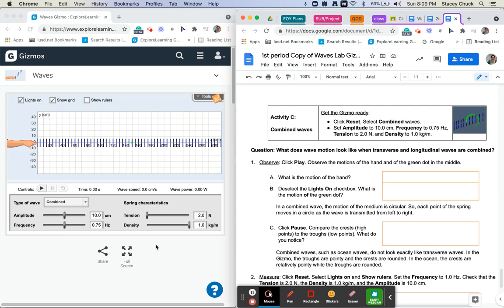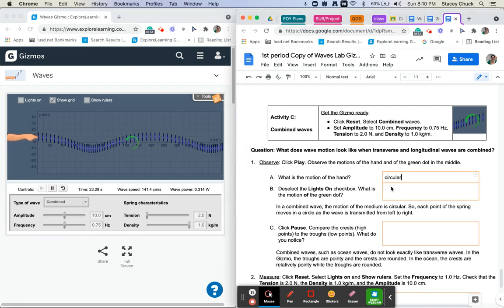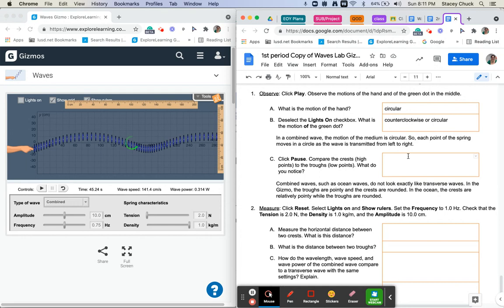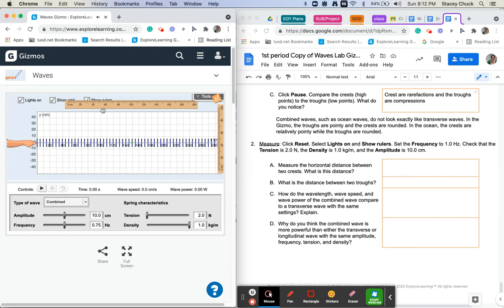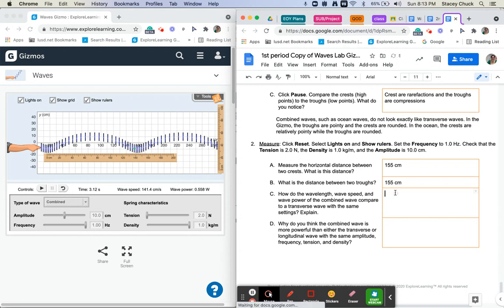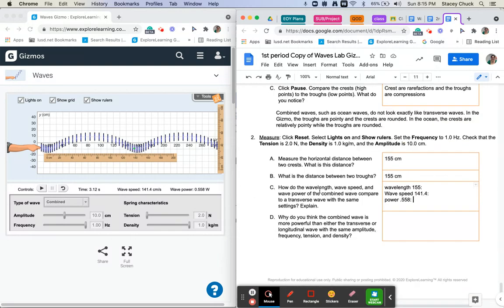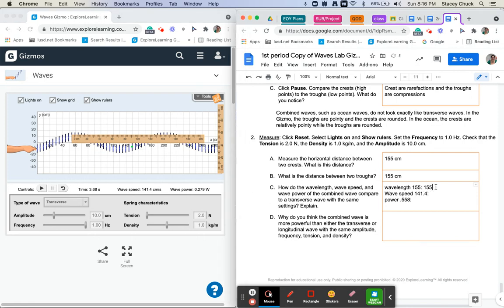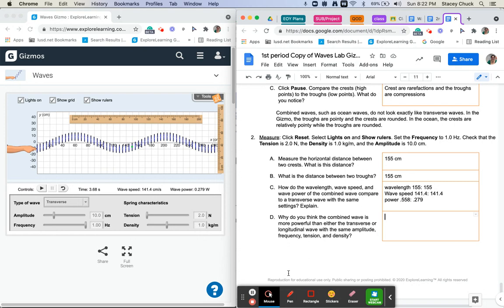Waves Gizmos Lab Activity C